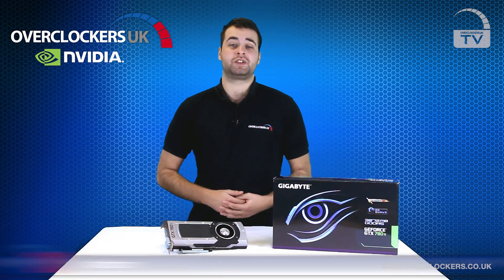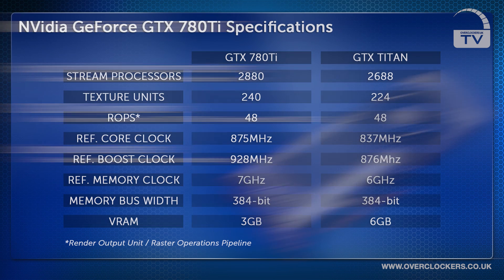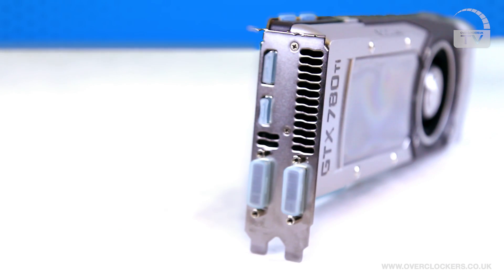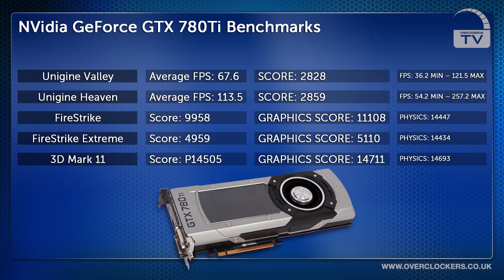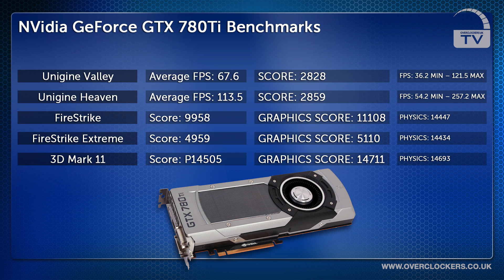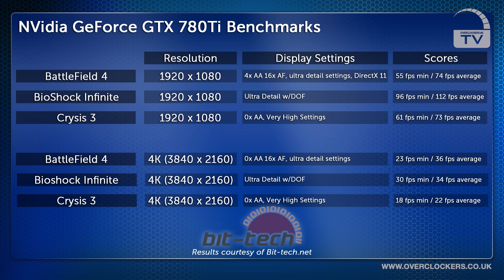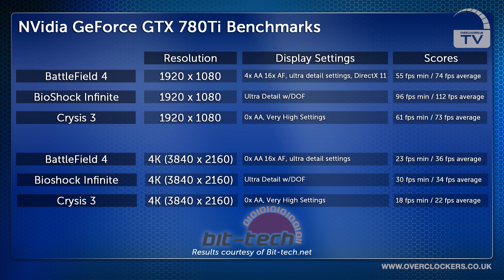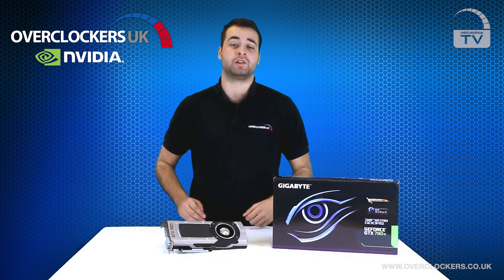Overclockers UK TV - NVidia GeForce GTX780Ti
On Overclockers UK TV, Nathan takes a look at the fantastic NVidia GeForce GTX 780Ti. This is NVidia's new flagship card, and boasts some serious power - even trumping their GTX TITAN! We take a close took at the card, and put it through a series of benchmarks - so make sure you check them out.

To read the Bit-Tech.net review and to see more benchmarks and gaming benchmarks

--NOTE--
We apologise for the buzz in the audio of this video. We had some technical issues and it was not obvious until editing.